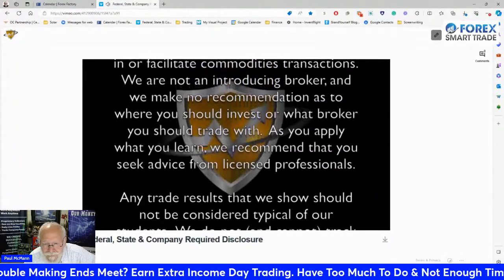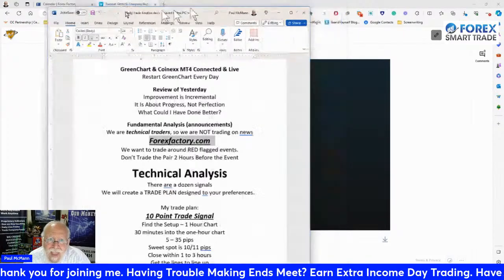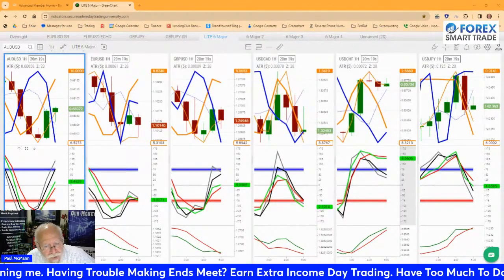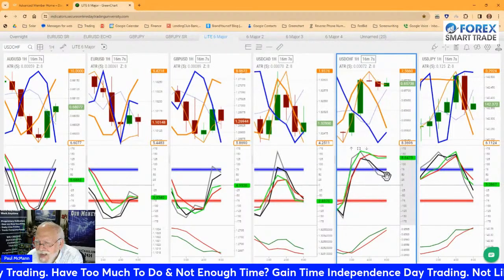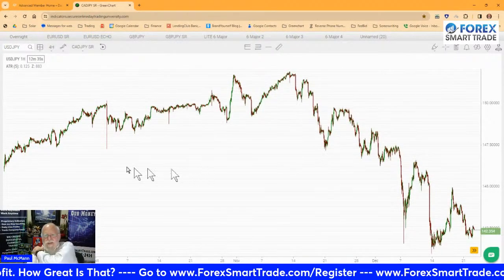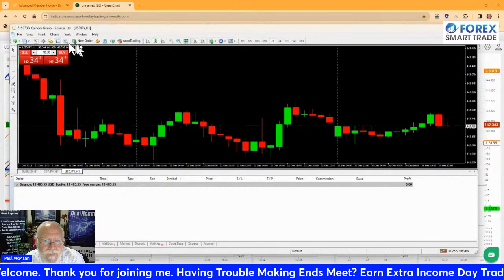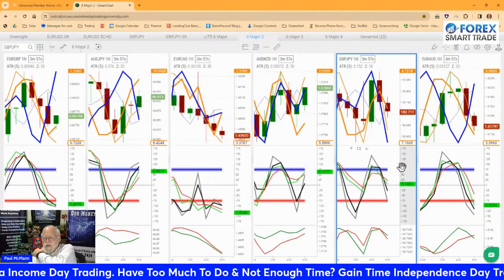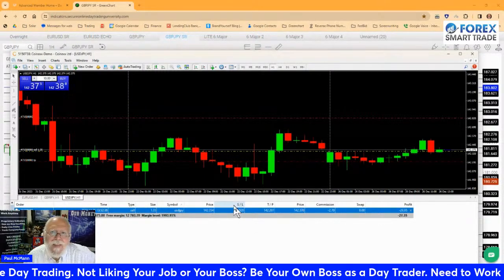Learn to Day Trade - LIVE Forex Trade with Paul McMann - Easy to Use & Highly Accurate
Every Monday at 3:30 p.m. and every Tuesday & Thursday at 6:30 a.m. Eastern time, Paul McMann, the Chief Operating Director for Forex Smart Trade, analyzes the currency market using the company's proprietary indicators and takes a live trade.

Are you interested in earning extra income, gaining time independence, and being your own boss? Or maybe you are looking to increase your trading consistency and winning accuracy by adding a new weapon to your trading arsenal.

Whatever your situation is, currency trading using the company's proprietary trading indicators can be the solution to achieving your goals.

Our trading tools are super-accurate, and you don't need to be a financial wizard or have a Ph.D. in math to understand and use them. They are the only tools you need to trade successfully.

But what are tools if you don’t have someone to help you use them effectively?

That’s why we even provide you with a trading coach instead of other programs that give you complex tools and have you figure everything out on your own.

A trading coach can help get you better faster by being able to directly answer your questions and provide feedback and correction when you start to veer off course.  And everyone needs a course adjustment sometimes.

We're so confident we can train you to be a successful currency trader that after you've been trained, we'll let you trade company money and split the profits, GUARANTEED. You can trade up to $100,000 and keep 80% of what you make.  Now that is confidence.

There is no need to put down lots of money upfront. We're going to let you try our trading tools and instructions for 14 days for only $10.

See if it is for you and how well our indicators work. Try our trial now. I promise you it will be the best money you've spent this year.

After you get registered, as we've done for thousands of others, we'll schedule you for onboarding and then get you scheduled for your first one-on-one lesson.

Trading with the right tools and instruction can change your life, allowing you to accomplish the things you know you are capable of.

Not convinced?  and you'll see how well the company's indicators work when you've been expertly taught how to use them.

For a more detailed presentation about me and how our indicators work, you can check out Paul's webinar at:

The music clip at the opening is "Ten Tonne Truck" by Tami Neilson.

Forex trading is highly speculative & involves a substantial risk of loss. Past performance is not indicative of future results.  My results are not typical. We provide a 14-day trial so you can assess the value of our indicators and tools for yourself.